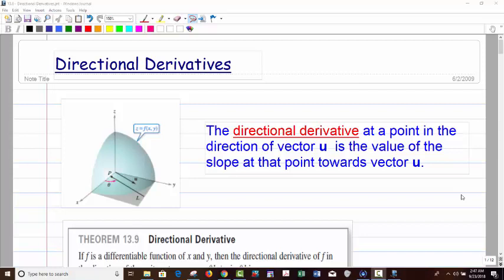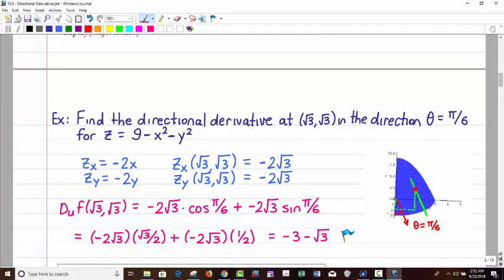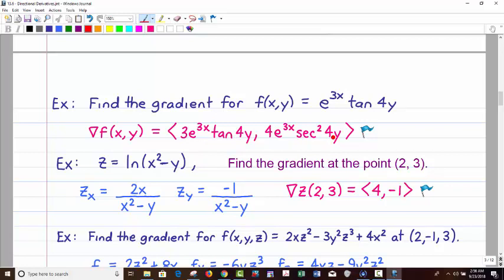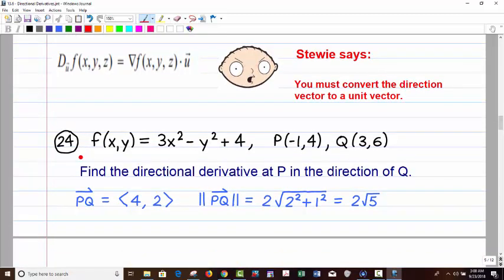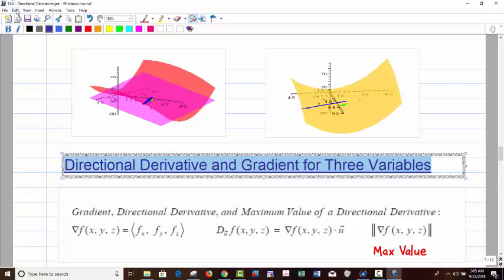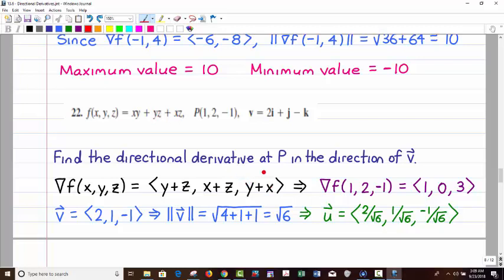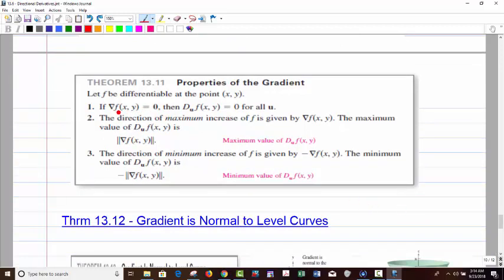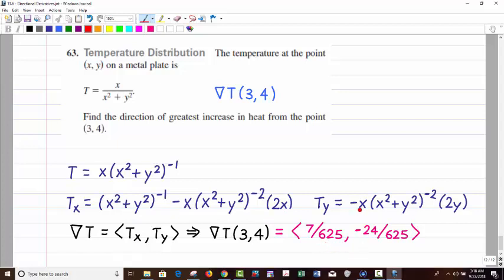MATH 2415 - Directional Derivatives